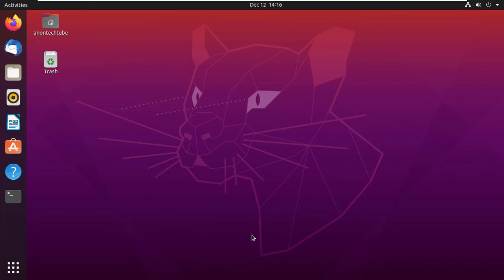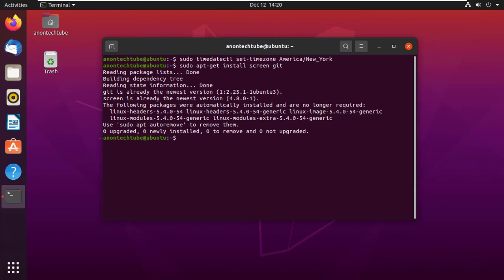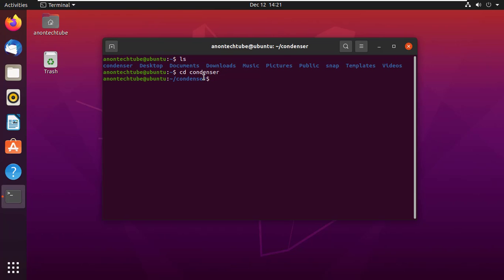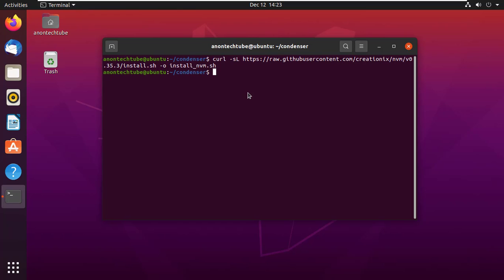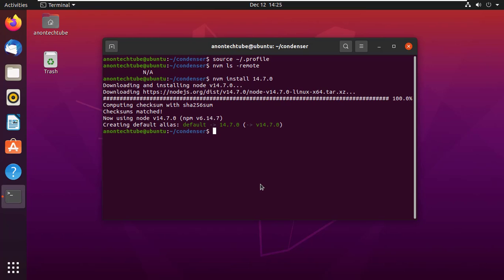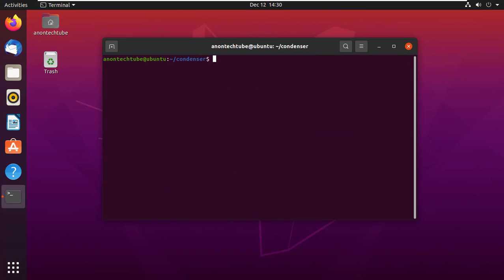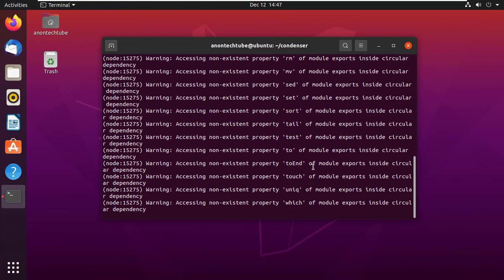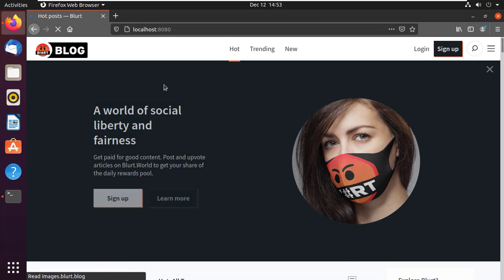How to run Blurt Blockchain front-end (Blurt condenser)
Here’s how to setup a front-end website for BLURT blockchain. Here is the minimum server specification for BLURT front-end.

Ubuntu 20.x
2 vCPU
2 GB RAM
50 GB Hard disk

sudo timedatectl set-timezone America/New_York

source ~/.profile

yarn global add babel-cli

Blurt is a blockchain Social Media platform that rewards its users from a daily rewards pool for posting good content. Blurt solves the downvote predicament by not including downvotes in the native chain logic and stands for free speech, liberty, and freedom!

and get amazing rewards.